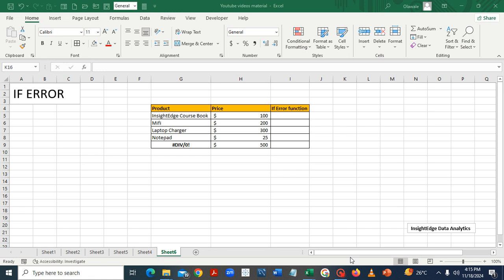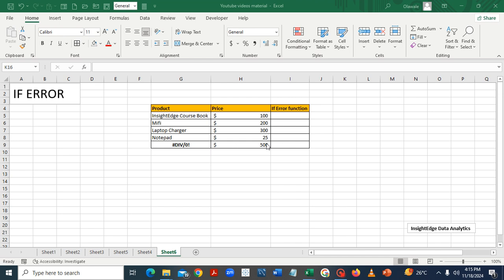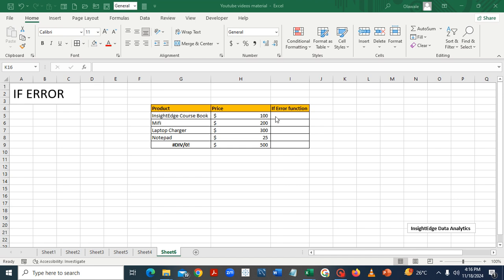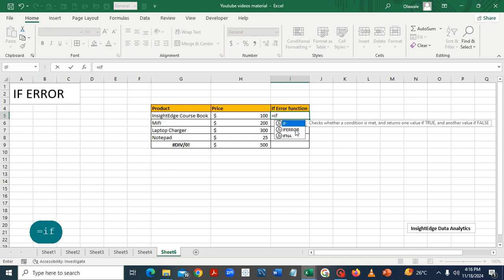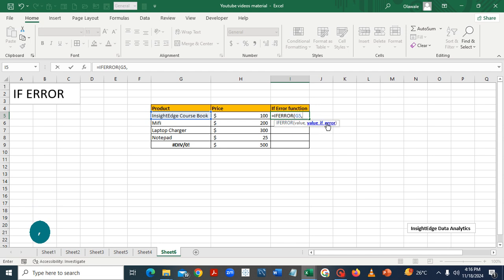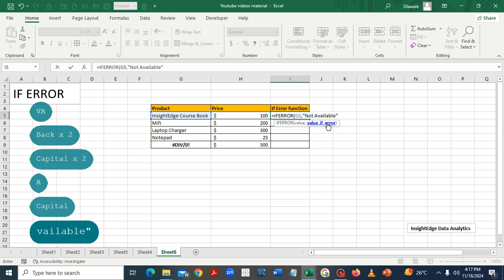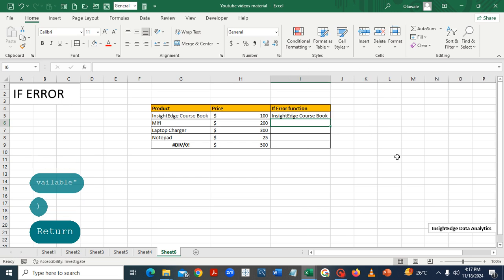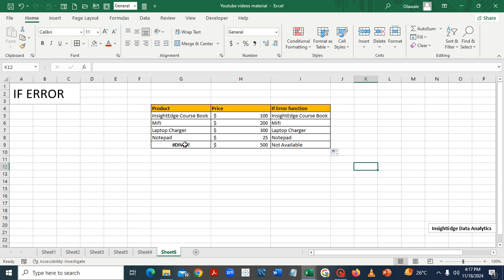Excel IFERROR Function: Fix Errors Easily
Learn how to use the IFERROR function in Excel to handle errors and make your formulas clean and professional! ✅